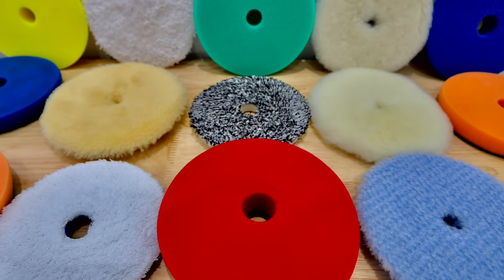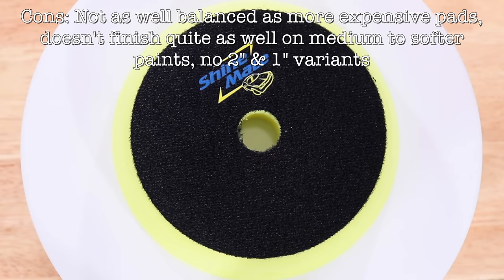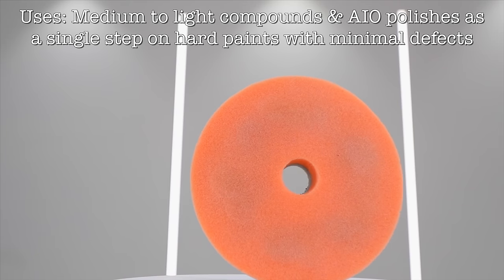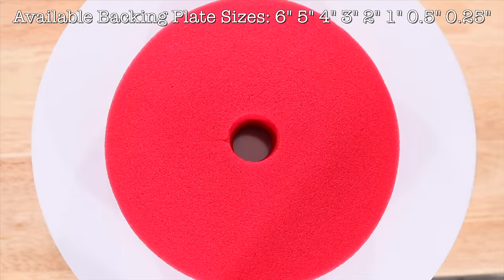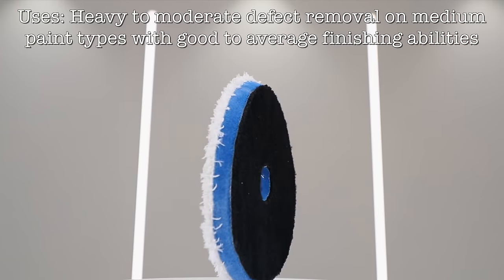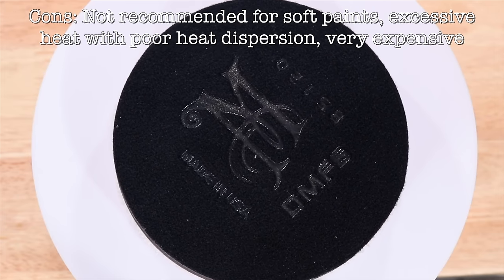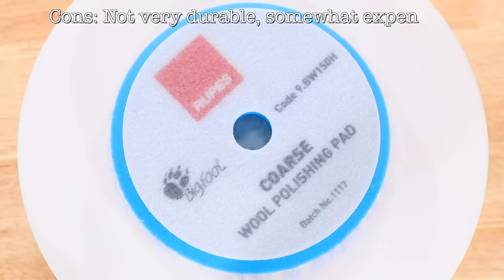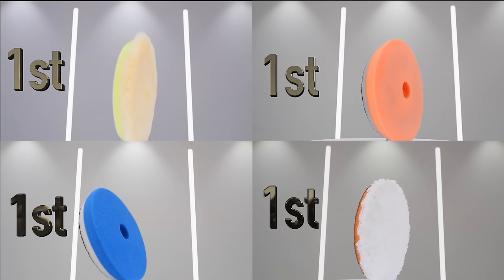My Best & Most Used Car Polishing/Buffing Pads!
Visit the CCAD Amazon Storefront for my top detailing products:

🇺🇸U.S.A. 🇨🇦Canada 🇪🇺Europe Links:
Foam Cutting & One Step Pads:
Lake Country HDO Blue Foam Pad
Shine Mate Yellow Foam Pad
Lake Country SDO Blue Foam Pad

Foam Polishing & Finishing Pads:
Lake Country HDO Orange Foam Pad
Rupes Yellow Foam Pad
Shine Mate Red Foam Pad
Lake Country SDO Orange Pad

Microfibre Cutting & One Step Pads:
Lake Country HDO Microfibre Pad
Meguiars Microfibre Cutting Disc
Buff & Shine Uro-Fibre Pad

Wool Cutting & One Step Pads:
Rupes Yellow Medium Wool Pad
Rupes Blue Coarse Wool Pad

Wool Heavy Cutting Pads:
Lake Country SDO LL Wool Pad
Lake Country HDO LL Wool Pad

0:00 Introduction
0:30 FOAM CUTTING PADS
5:23 FOAM POLISHING/FINISHING PADS
9:42 MICROFIBRE PADS
14:49 WOOL PADS